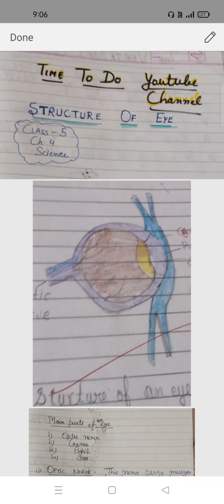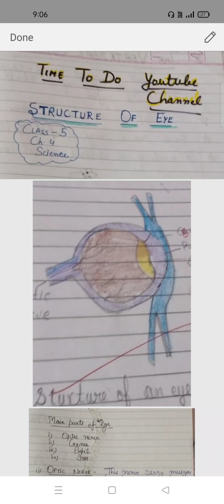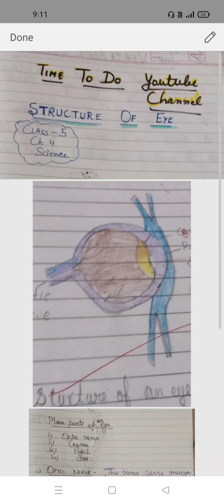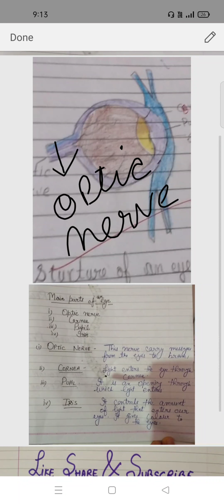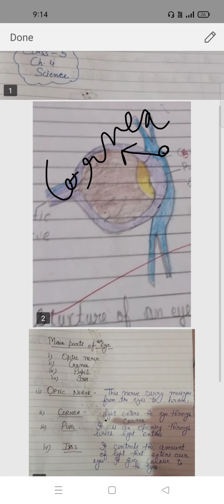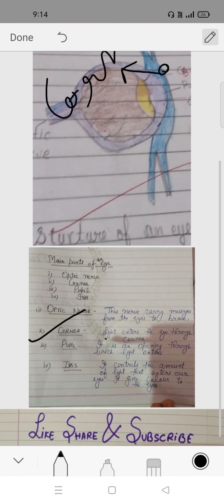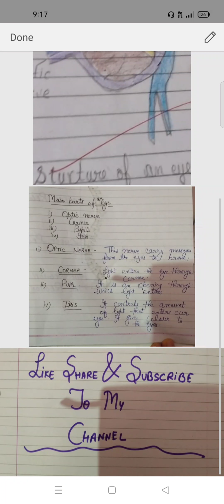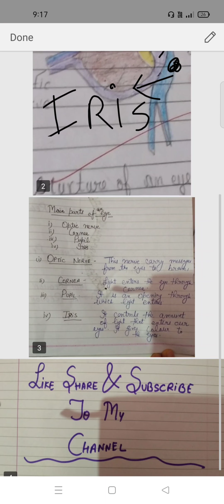structure of eye ( class 5 Chapter 4)